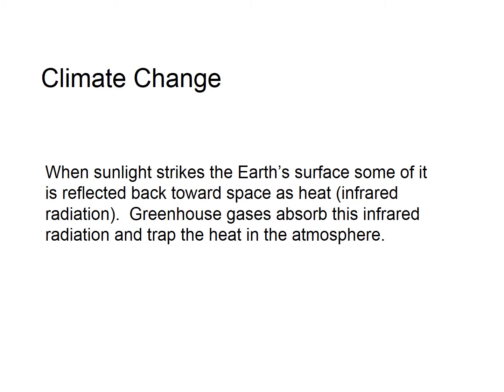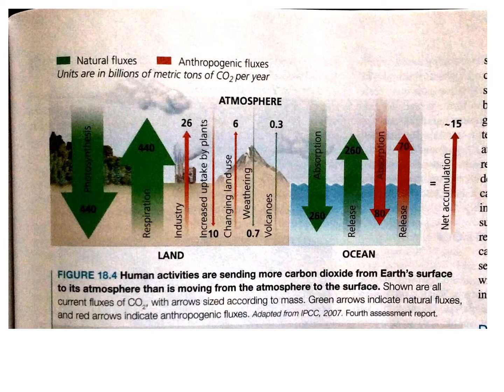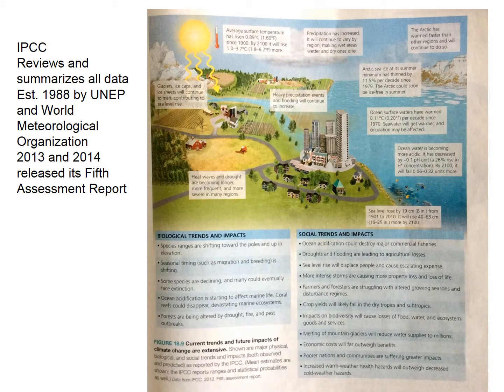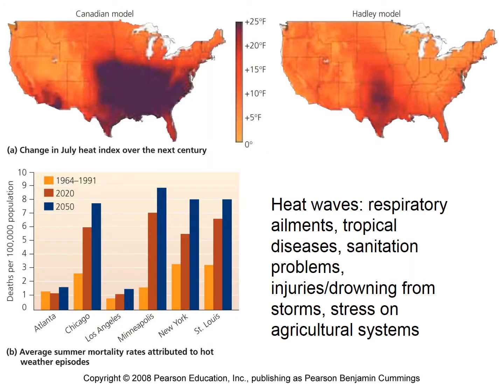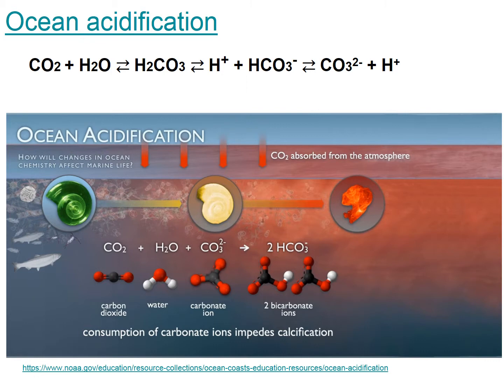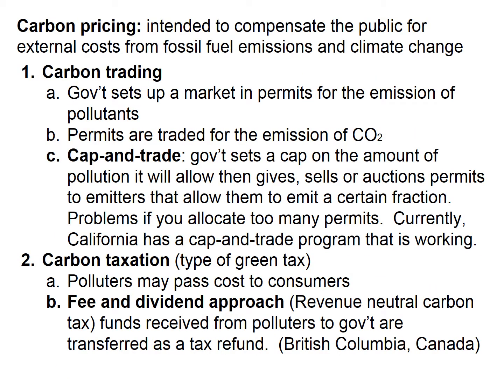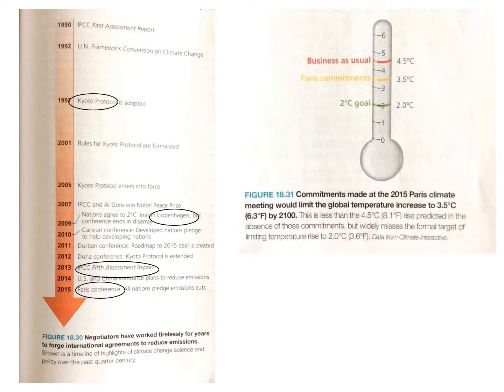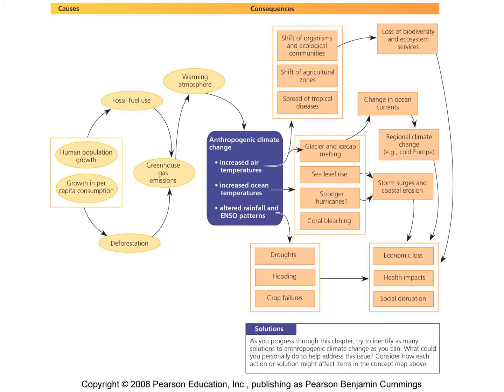Climate change 2019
Causes and consequences of climate change summarized.  Slides based off of Withgott and Laposata (2018). Environment: The Science Behind the Stories.